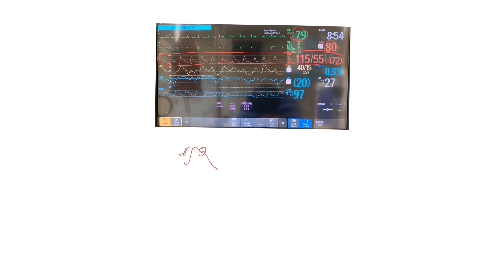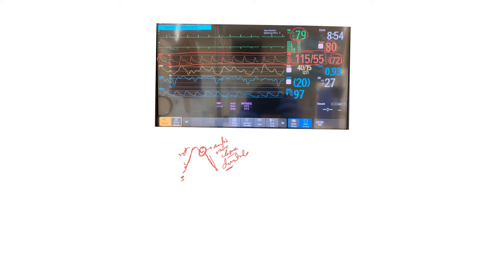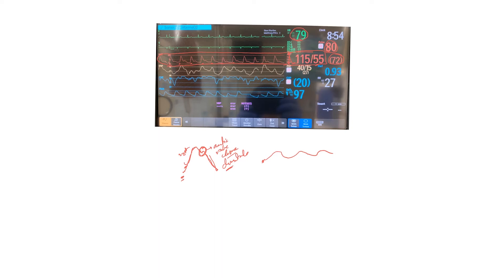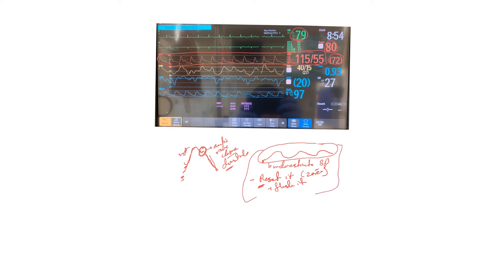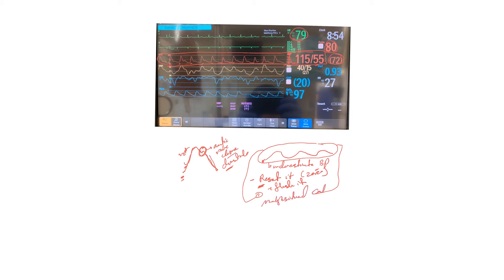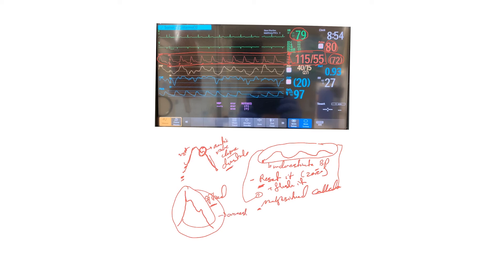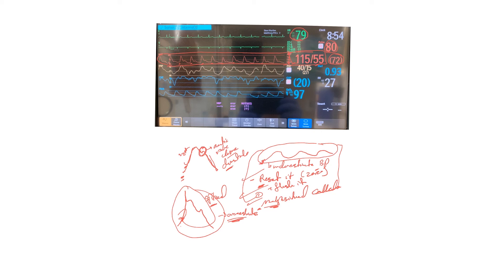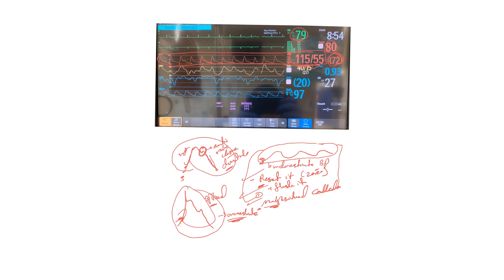ICU crash course- 21: Arterial line part 2 (understanding the waveform)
We discuss the following respectively:
1. How to locate arterial line waveform on the monitor
2. Dissect and explain waveform elements
3. Abnormally looking waveforms and how to troubleshoot them